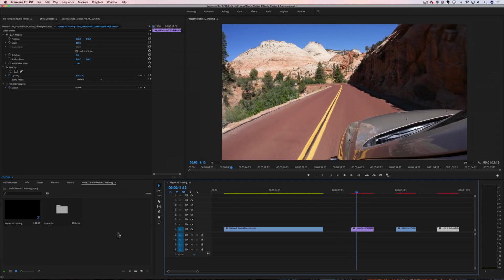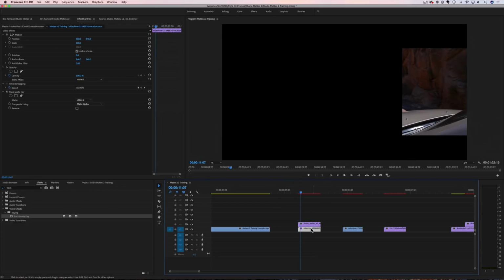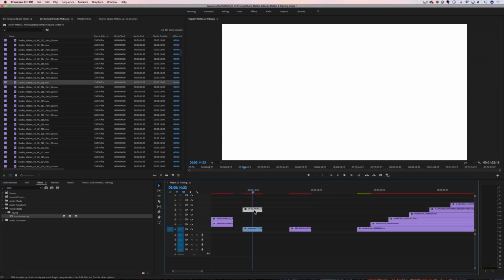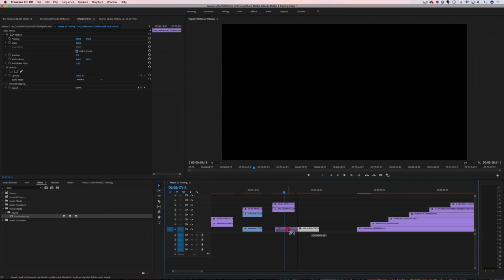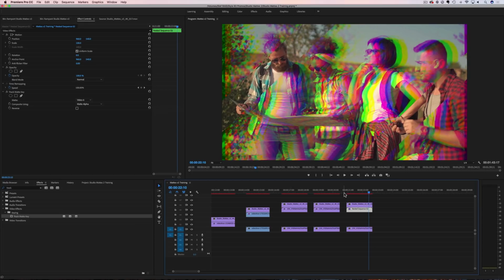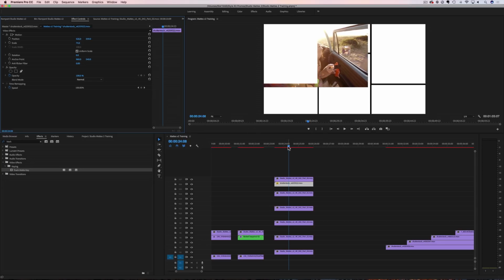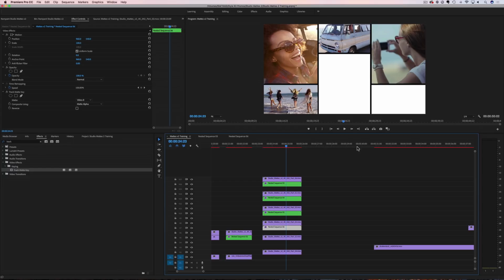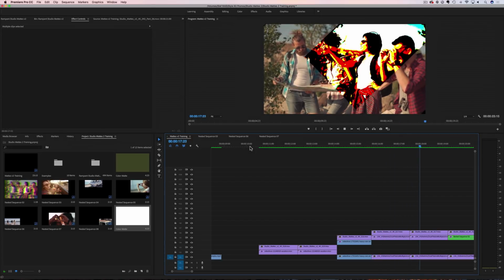Cool Matte Effects w/ Studio Mattes v2 in Premiere Pro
Learn how to create cool matte effects for your next video in Premiere Pro, using Studio Mattes v2.